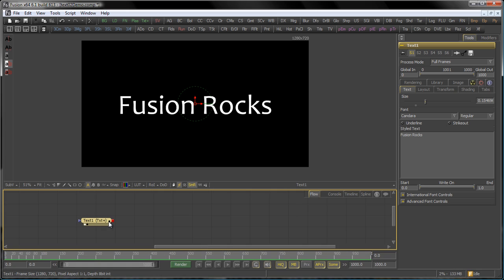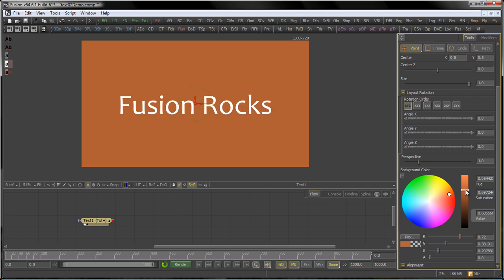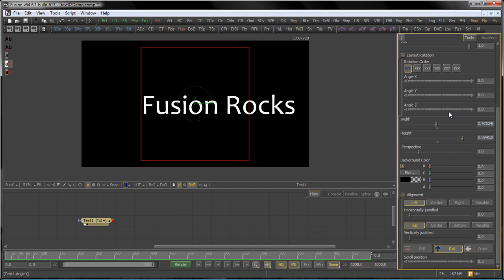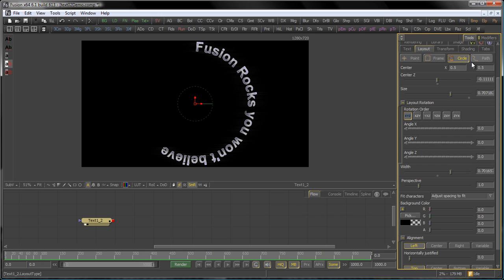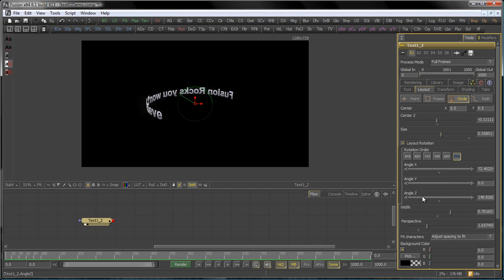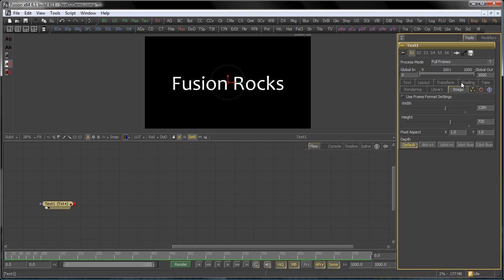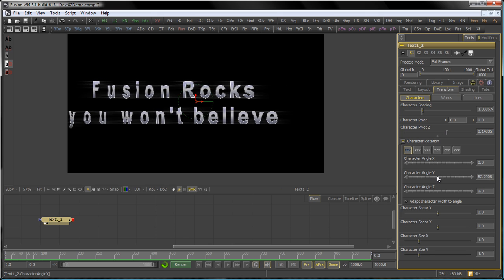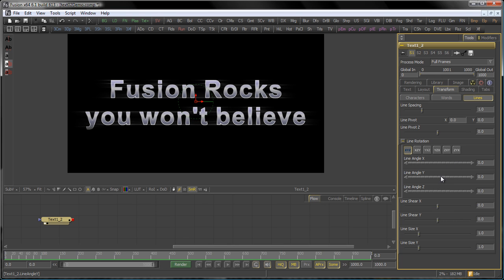Fusion ToolTorials - Text+ part two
We have a deep look into the Layout and transform tabs.